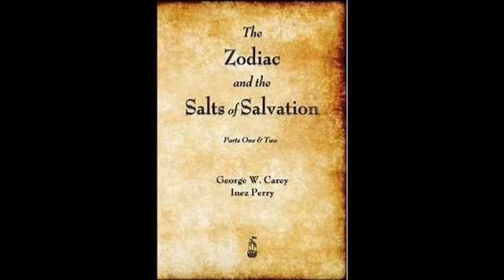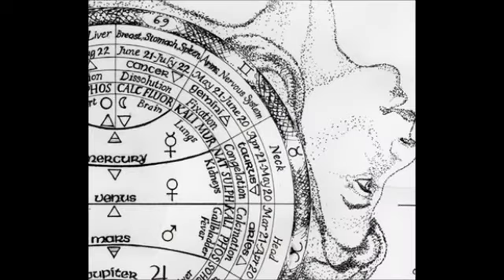12 Cell Salts And The Zodiac